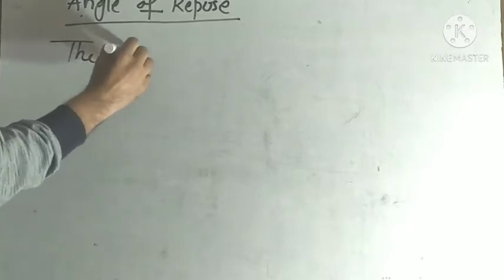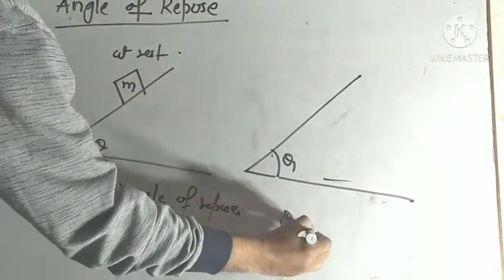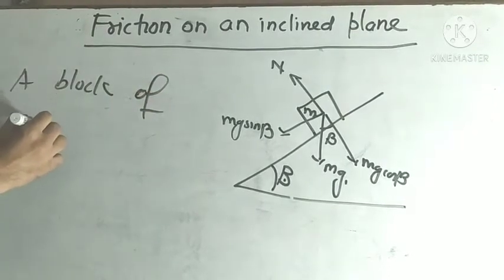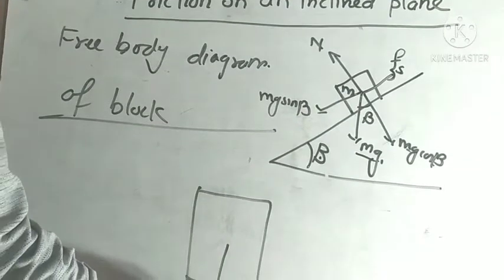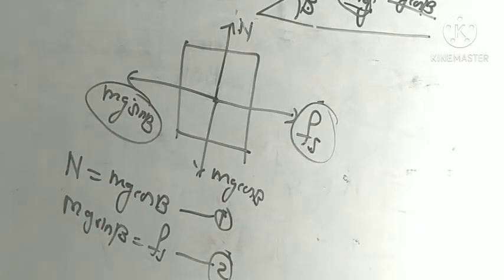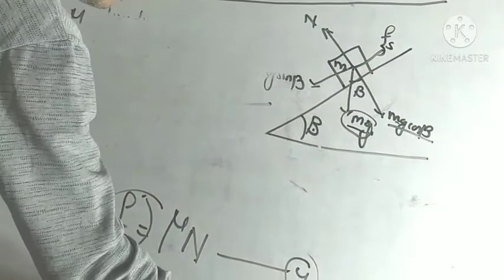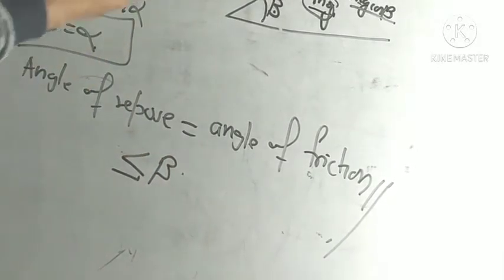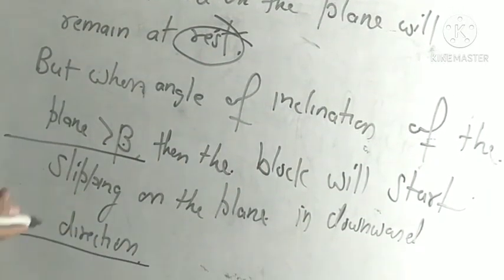Friction ||Angle of repose